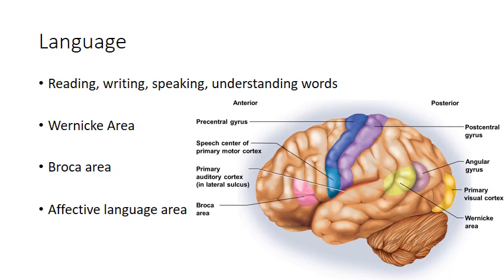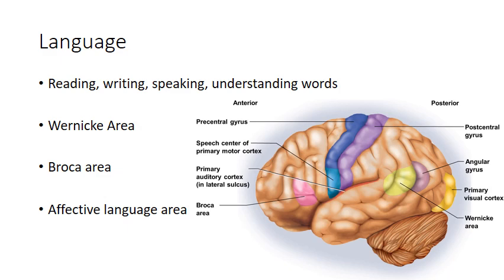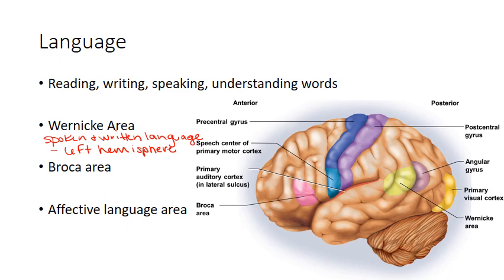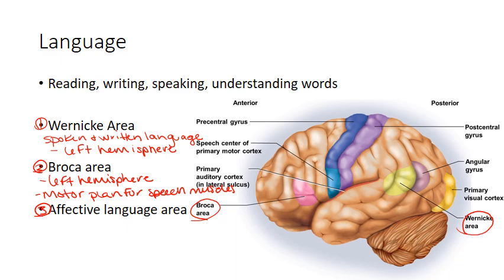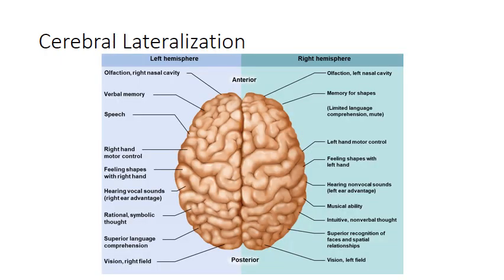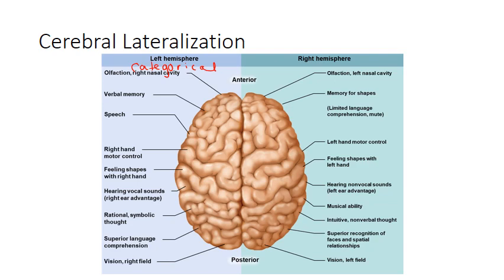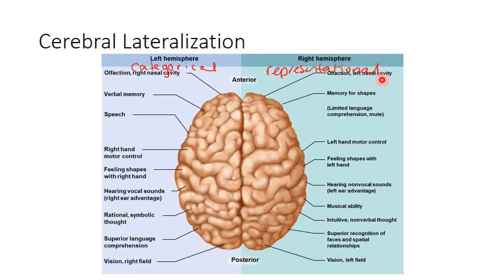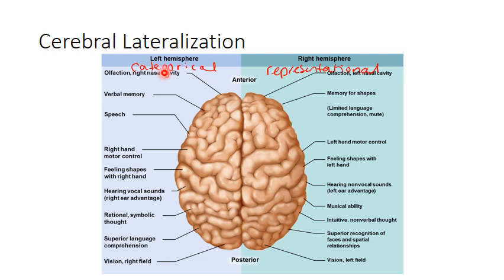BIO201 Ch13 Nervous System Anatomy mini13